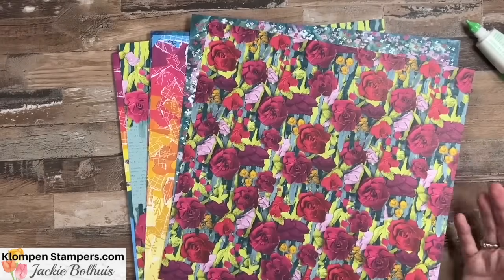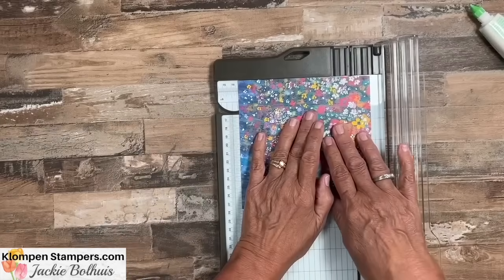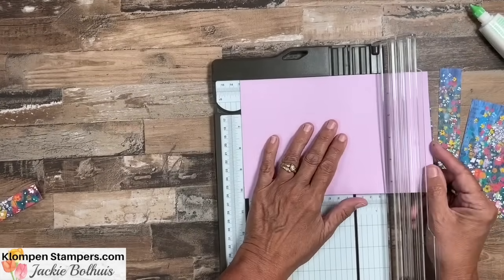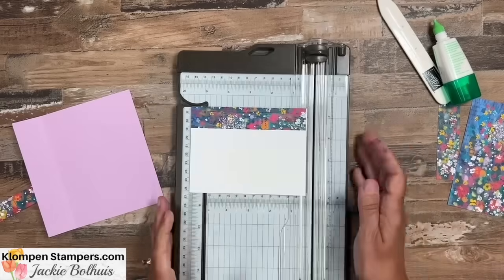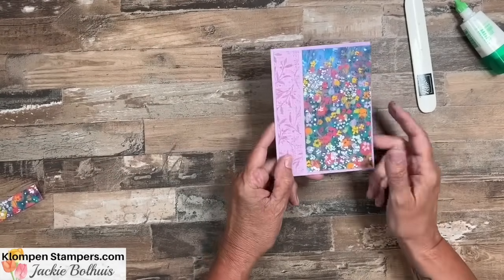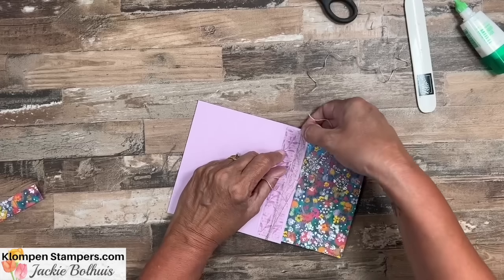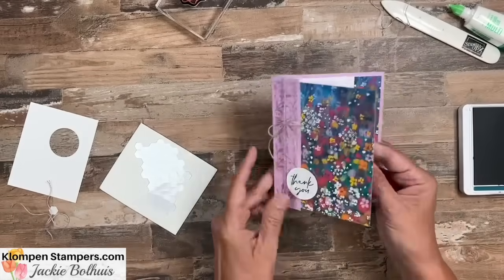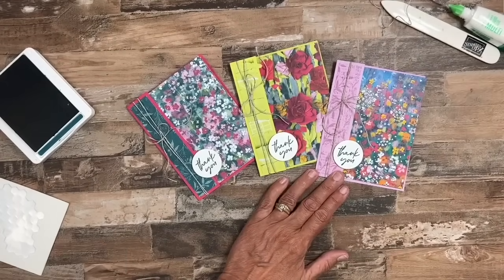Easy Card Layout Using Designer Series Paper | Design with DSP!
Get the Designer Series Paper Cutting Diagram and see all the supplies used

Do you have lots of pretty papers lying around that you don’t know what to do with? I can help! I have an easy card layout using Designer Series Paper for a super quick card that is perfect for all levels of stampers – even those of you who are beginner card makers.

Grab your stack of unused DSP, some coordinating card stock, and the greeting/sentiment of your choice, and let’s learn to make this easy card layout using Designer Series Paper!

This project does not require a lot of supplies so it is perfect when you need to make a quick card. All it requires is a piece of card stock, a 6” x 6” piece of DSP, and a greeting stamp! And if you’re feeling a little fancy, also grab your linen thread to add a bow! This card layout is perfect to make a card for any occasion, just grab a greeting stamp to match the occasion.

In this video, I’m making my card using Stampin’ Up!’s Masterfully Made Designer Series Paper, Fresh Freesia Cardstock, and a thank you stamp from the set Something Fancy. When I finish making my card, I’ll show you some others that I made in the same layout but in different colors.

Don’t forget to click the link above to go to this project’s blog post where I share the Designer Series Paper Cutting Diagram! It’s an easy guide to follow for cutting the 6” x 6” piece of DSP.